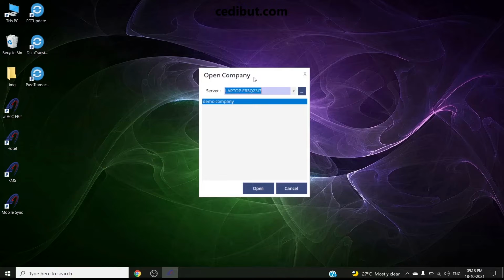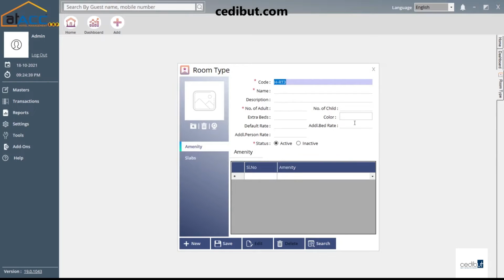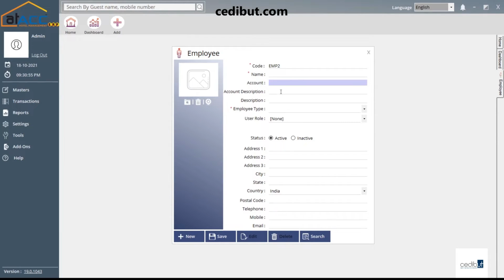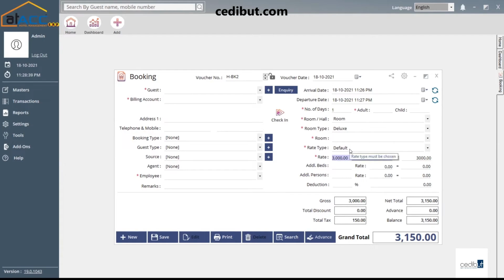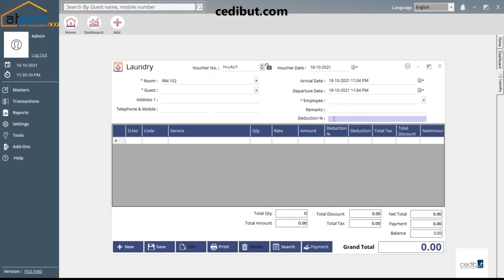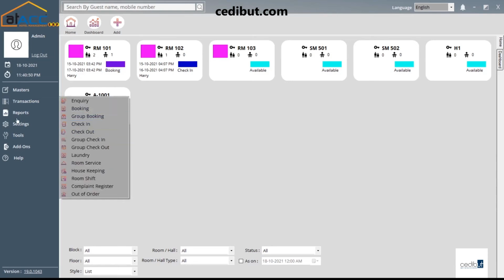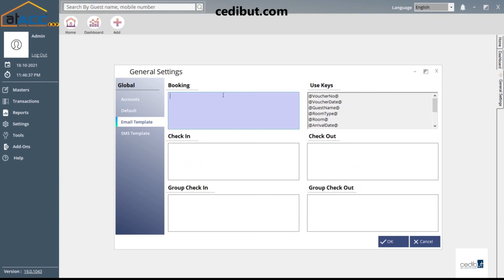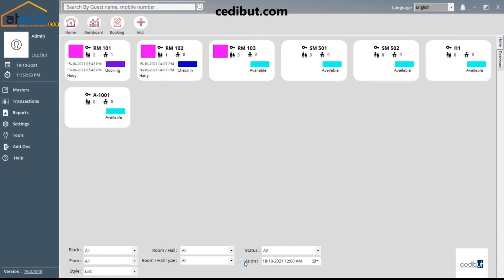Entry Level ERP for Hotel Management in East Africa | cedibut.com | POS | Mpesa checkout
atACC ERP is a modern, easy-to-use, business system used by enterprises worldwide. atACC ERP has everything you need to run your business, and make it better.
Everything Included
atACC ERP includes all modules and integrations out of the box so you can get started immediately. Comes with External Mpesa checkout.

to learn more about how we make running business operations smooth.

Areas of direct impact on your business include;
Visibility in Financial Accounting
Everything flows through here and we do it in the simplest way possible.

Managing Inventory in warehouses
What goes in, what comes out and where you can find it.

Shorten Sales with Simple Point of Sale
Closing a deal and ensuring that it is successfully fulfilled.

Track your Purchases orders and related costs
Keep track of purchases and stay on top of costs and budgets.

Projects Accounting
Manage related expenses and incomes, payments and receipts.

Run your Hotel with simple workflows
Guest bookings with appointments, bookings, hosting and sales reports.

Cashbook Manager
Track your receipts and payments, and do your bank reconciliation with ease.

Smooth and unified Hardware Integration
Weight scale, Printers and Scanner now work and is easy to setup.

Our Tools Support;
1. Freelancers
2. Self-employed Professionals
3. Businesses with Employees
4. Businesses with Contractors